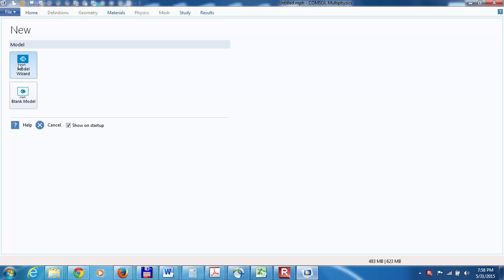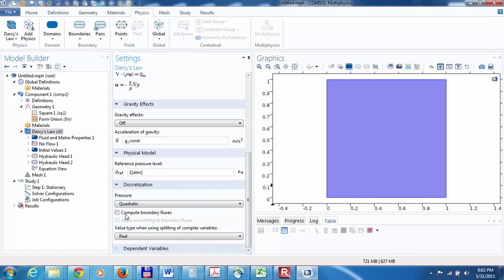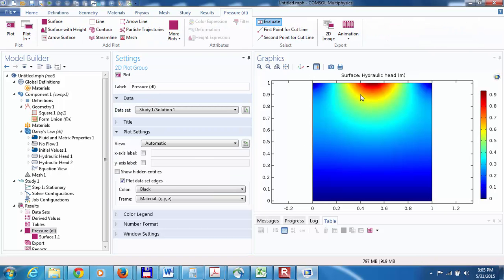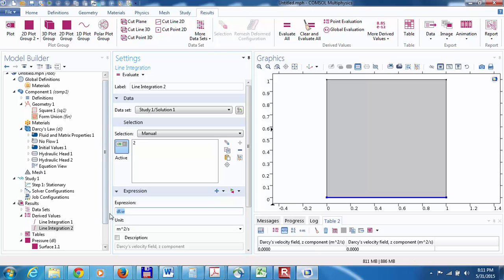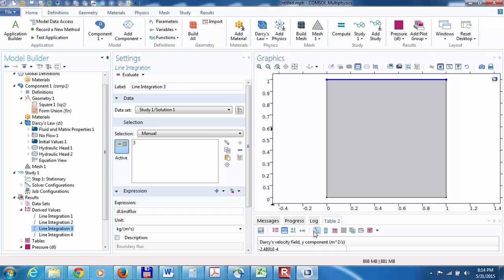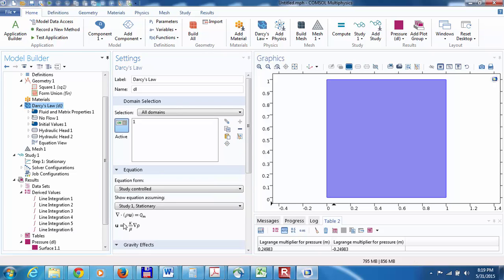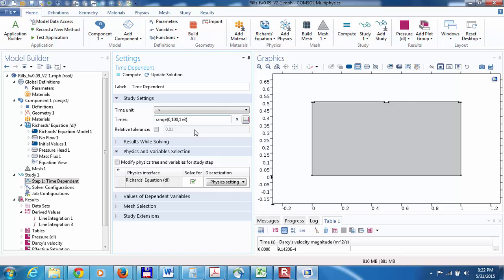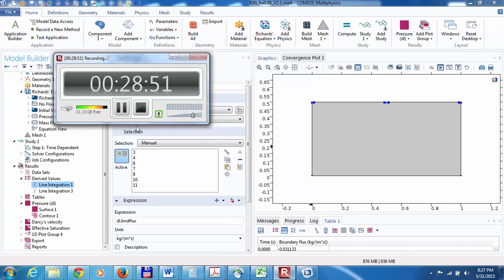calculation of accurate boundary fluxes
This video shows how to set up the calculation of accurate boundary fluxes in COMSOL using an alternative procedure to the Lagrange multiplier approach.